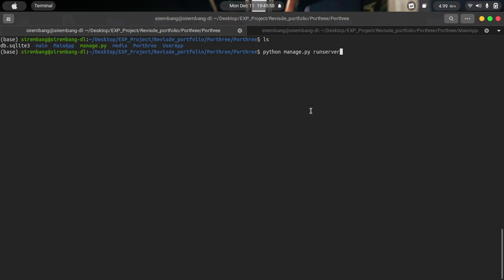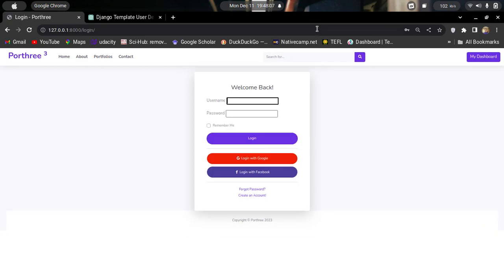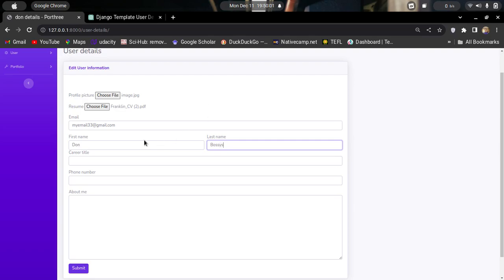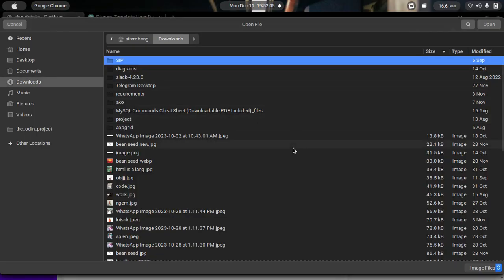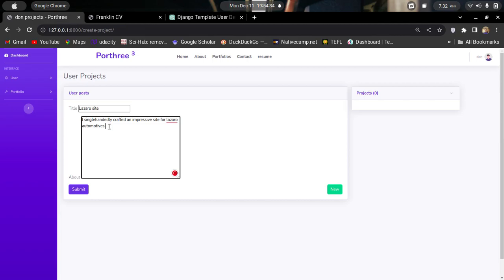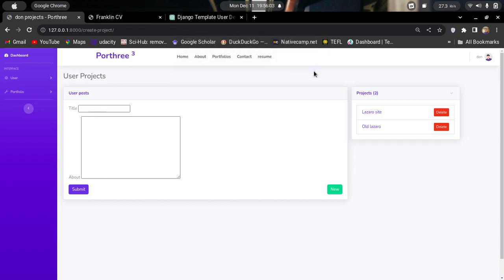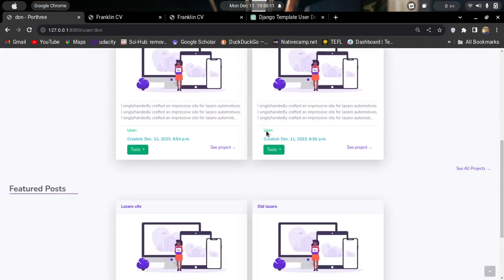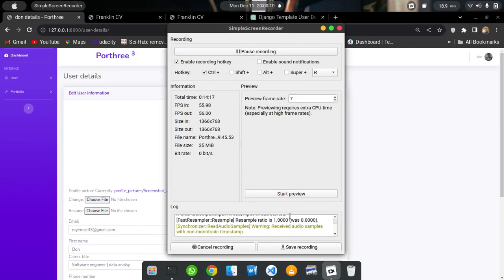Porthree Demo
Demo portfolio application